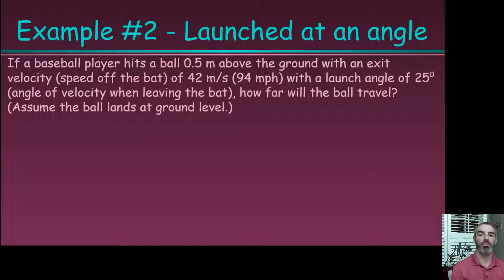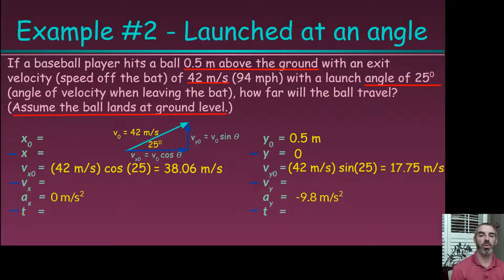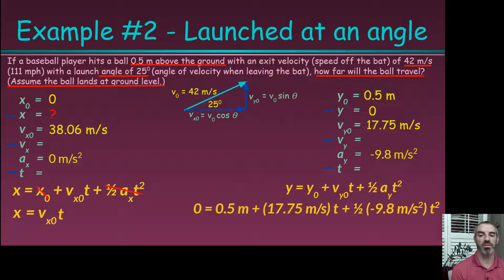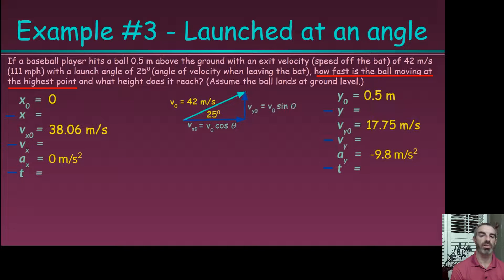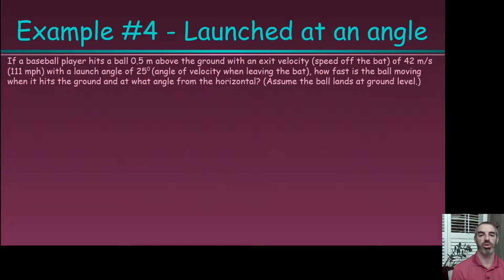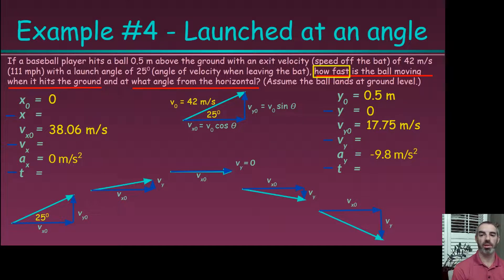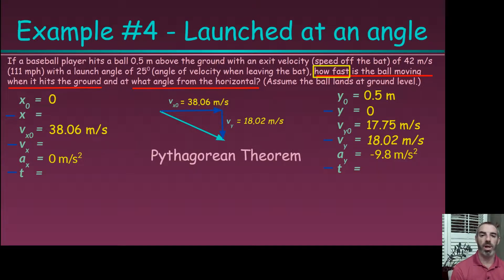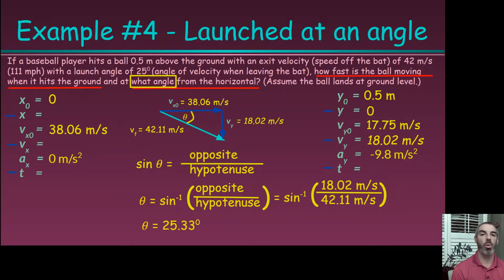Projectile Motion Problem Launched at an Angle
In this video we explore a homerun ball hit from different perspectives. We solve for the distance the ball traveled with given information. We also solve for the speed at the highest point in the trajectory as well as the maximum height the ball reaches. Lastly, we solve for the speed and angle in which the ball hits the ground.